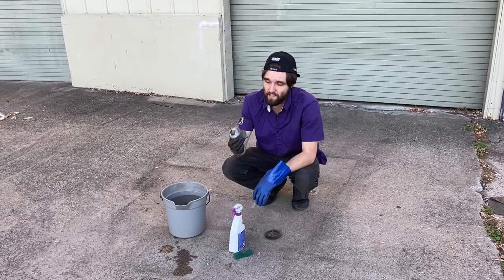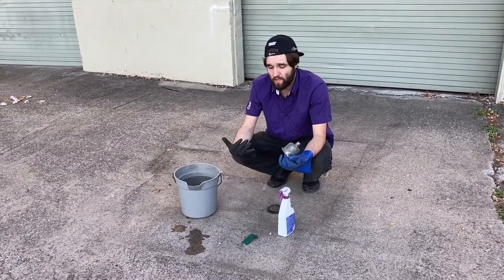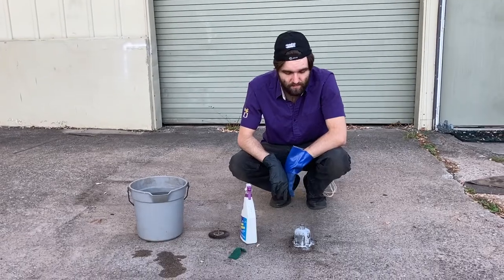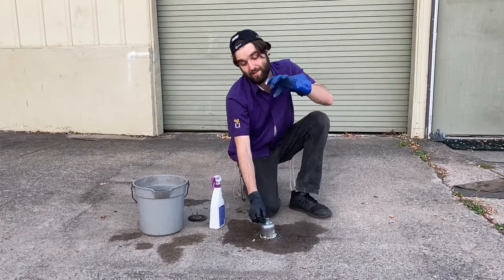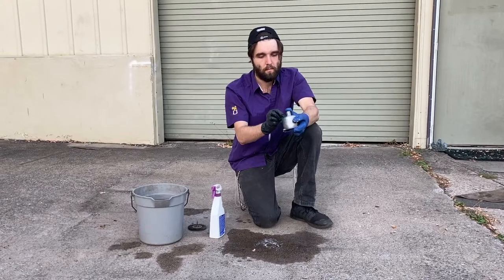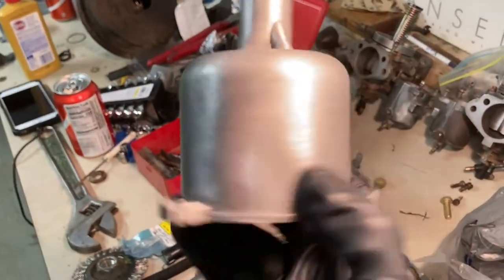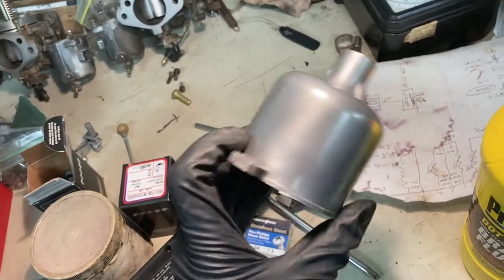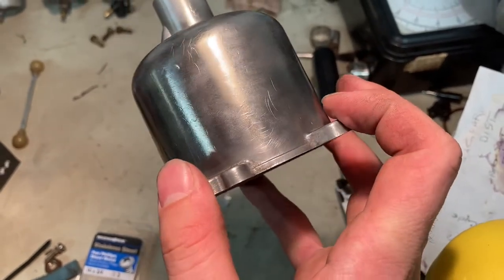How to make 240Z Round Top carburetors shine. How-To!!!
I polish the pots and aluminum bits on my 1972 “round top” SU style carburetors and clean up and paint the steel. The step by step method of polishing produces a very gratifying result. Satisfaction guaranteed or no money back.
Here is the wax detailing spray I used.